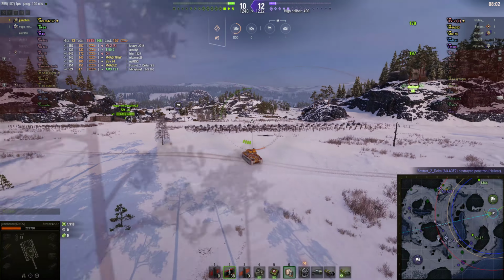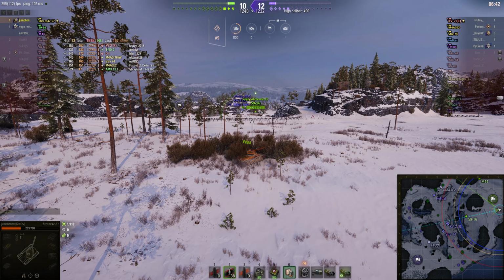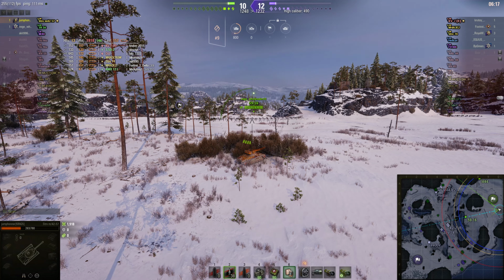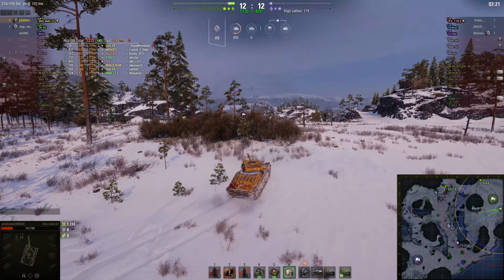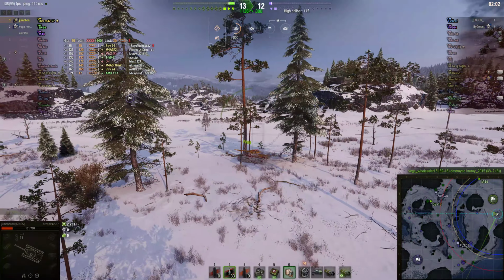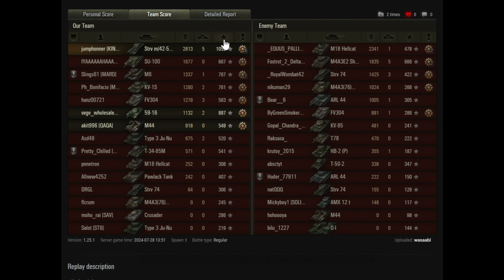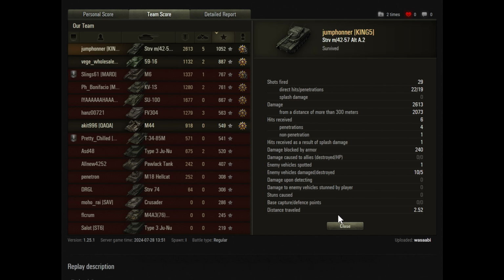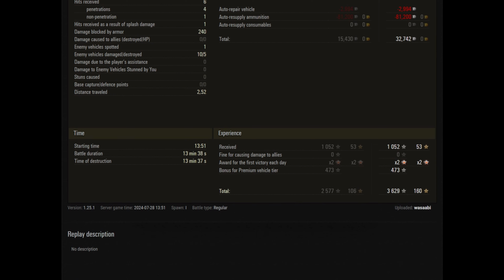Long wait and strange result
Jumphonner suffers a loss of hitpoints but with patience and a never-say-die attitude and some support pulls a win out of the bag